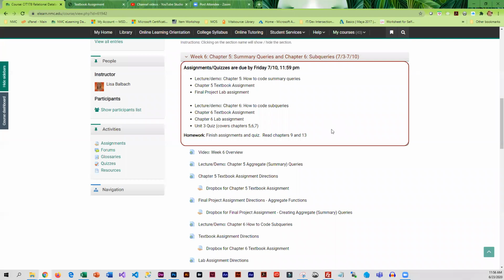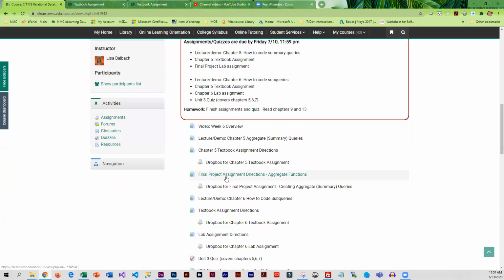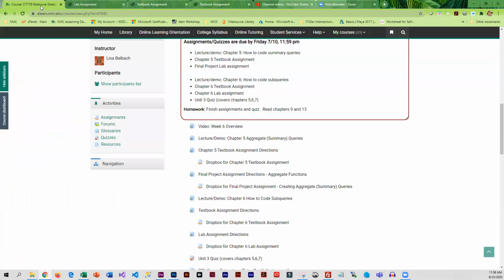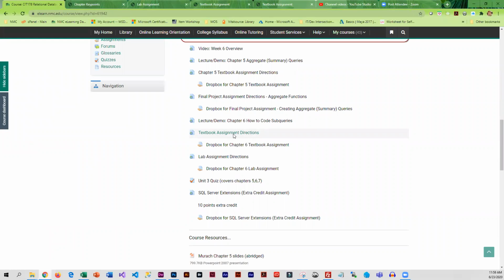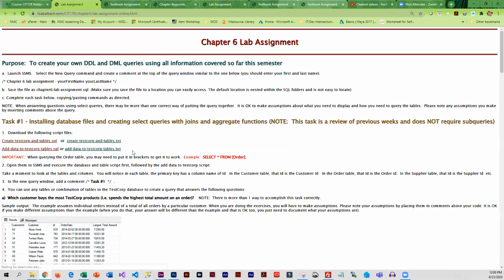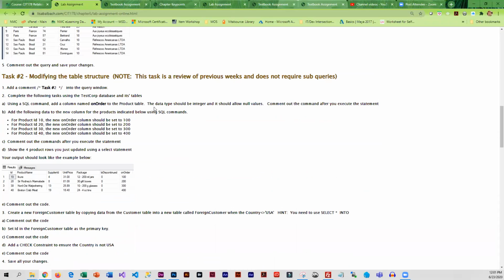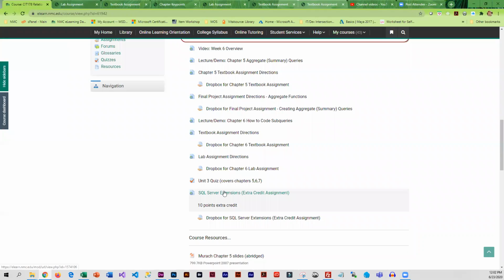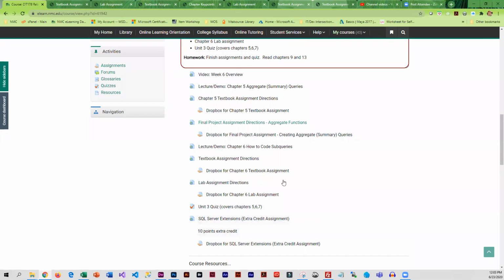Summer 2020 week 6 overview